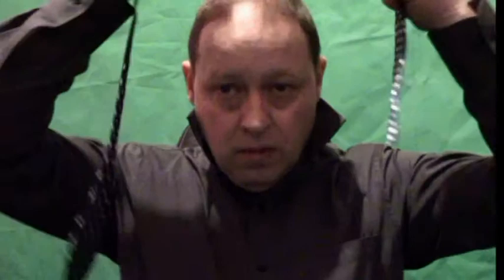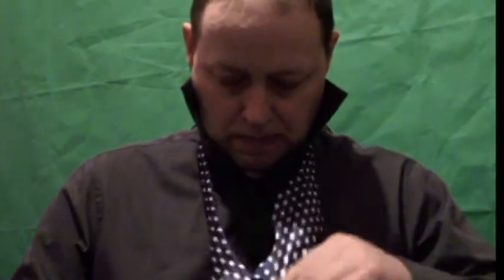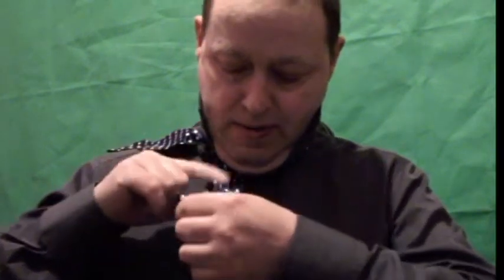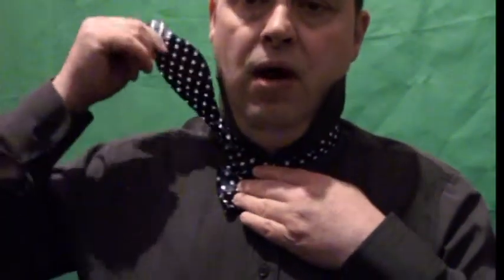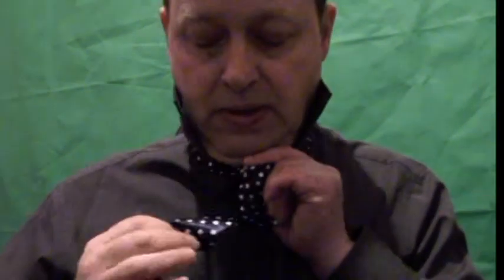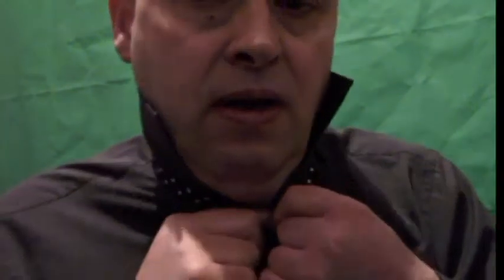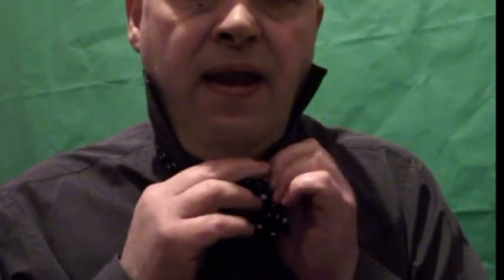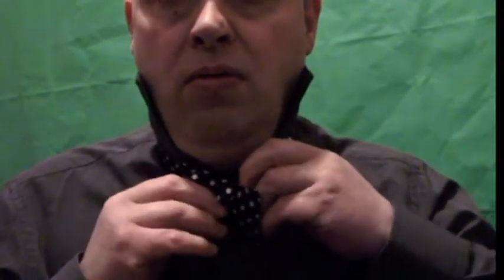How To Tie A Bow Tie In Close Up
This is the  second video I have done of this as a request hopefully this close up version will help!